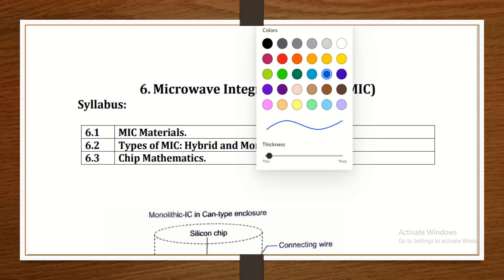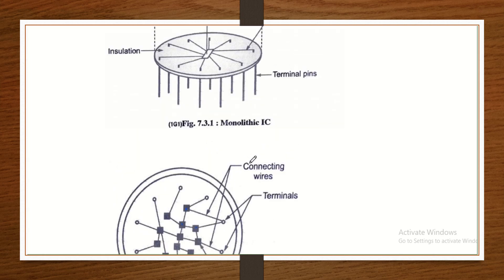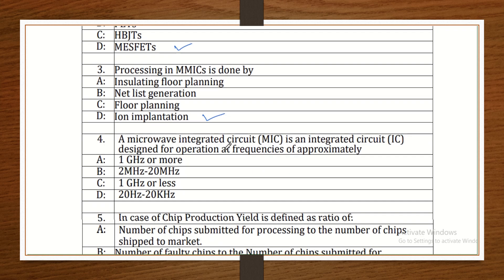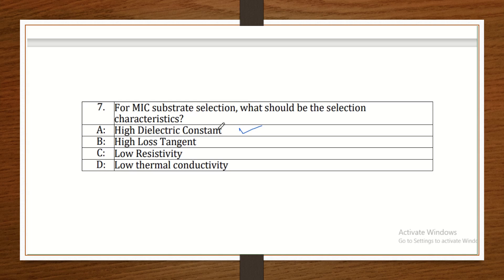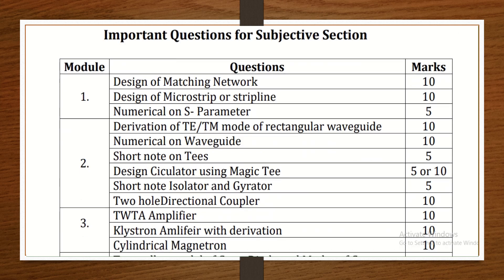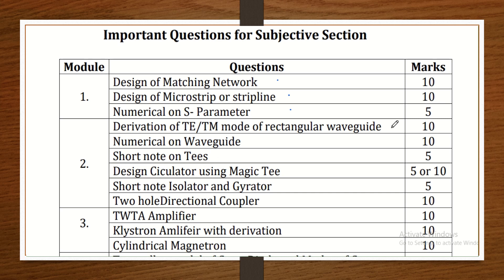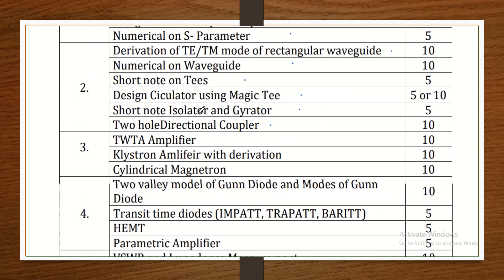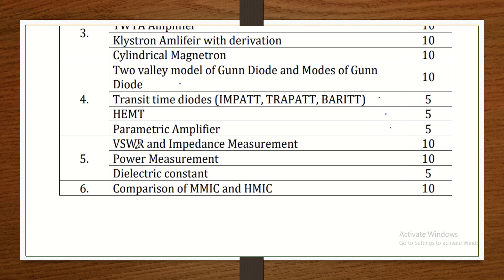Important Subjective Question and Microwave Engineering Practice MCQs on MIC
Important Subjective Questions Expected in Exams
Microwave Engineering Practice MCQs on CH-6 SEM 7 EXTC